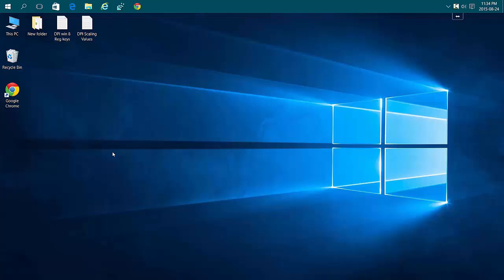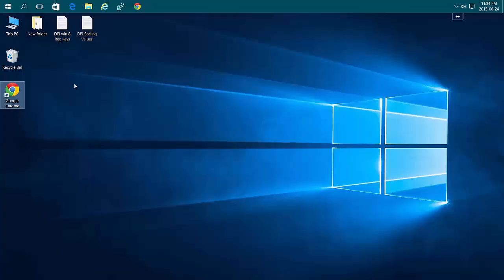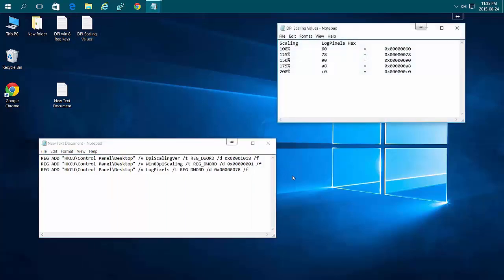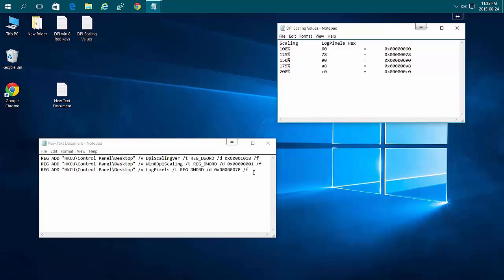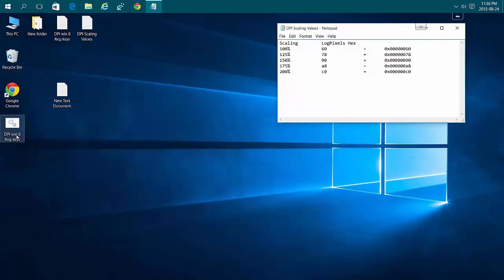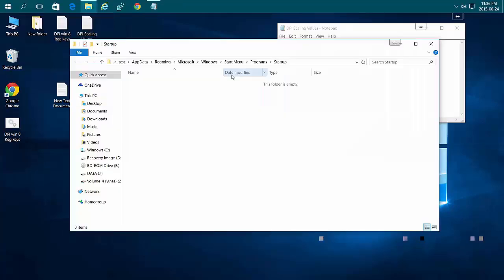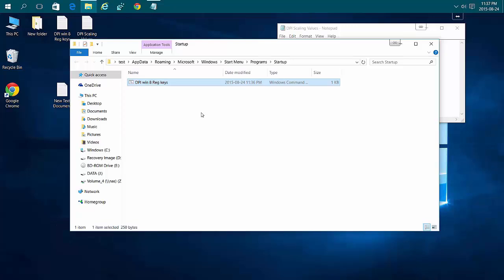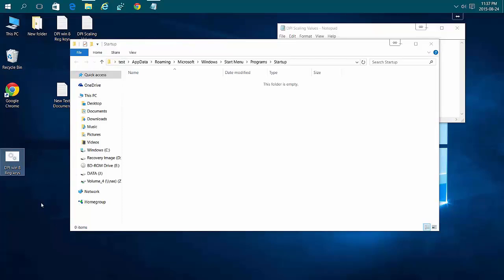Windows 10 - DPI Scaling Blurry Text Fix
How to fix DPI Scaling Burry Text with Compatibility for each app or with Registry keys to use Windows 8 Scaling

Keys for 125%:
REG ADD "HKCU\Control Panel\Desktop" /v DpiScalingVer /t REG_DWORD /d 0x00001018 /f
REG ADD "HKCU\Control Panel\Desktop" /v Win8DpiScaling /t REG_DWORD /d 0x00000001 /f
REG ADD "HKCU\Control Panel\Desktop" /v LogPixels /t REG_DWORD /d 0x00000078 /f

Shell:startup = run to get to startup folder